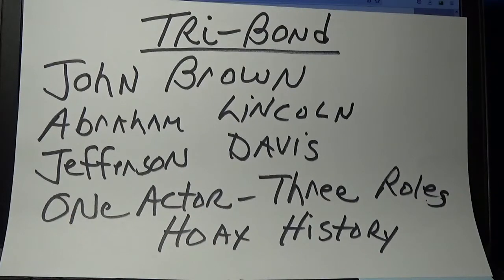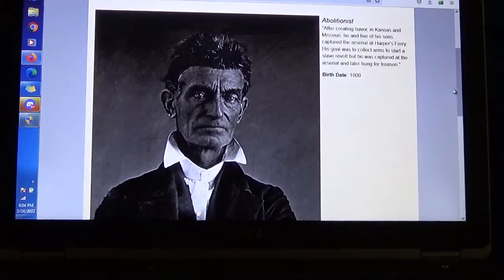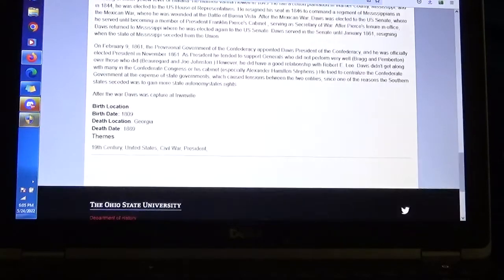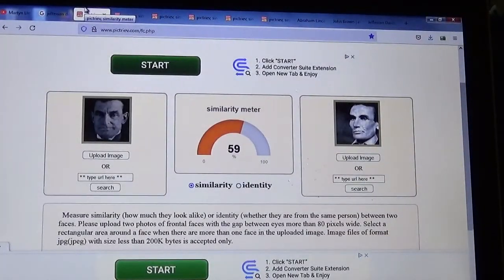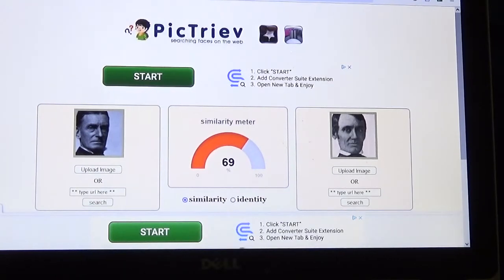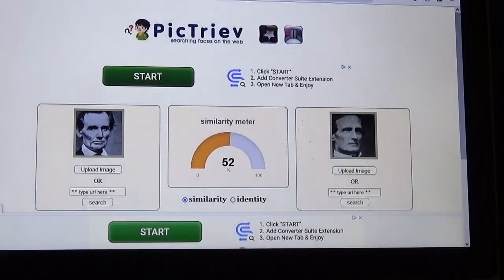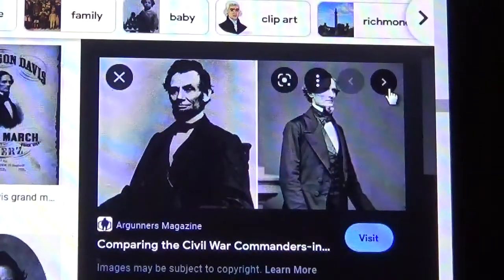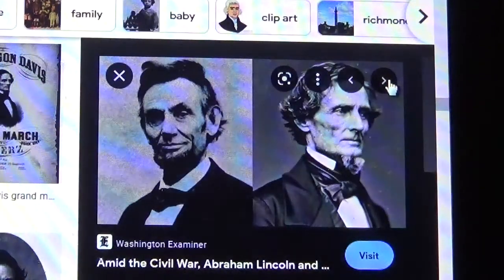Tri-Bond: John Brown, Abraham Lincoln and Jefferson Davis. One Actor Three Hoax Roles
Filmed and Produced 5/24/22